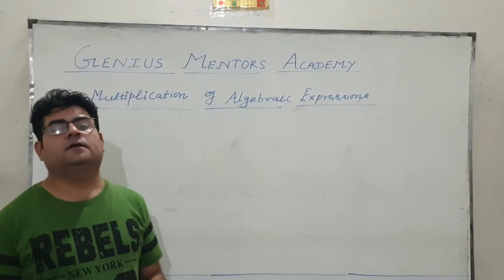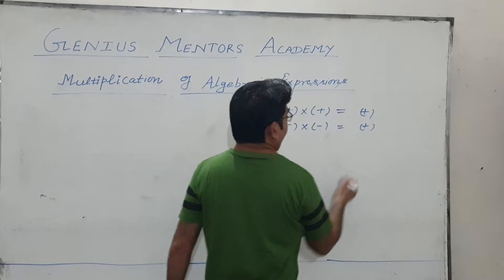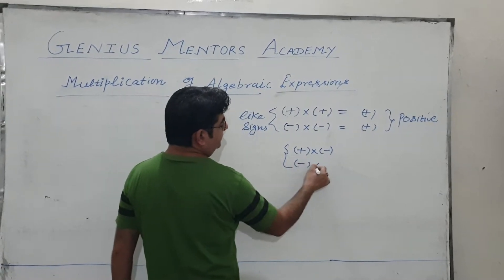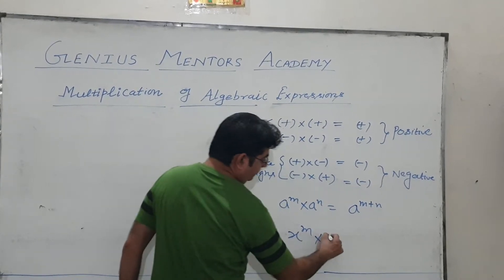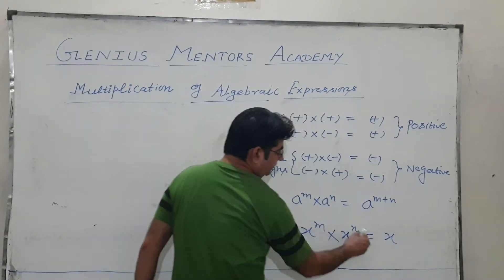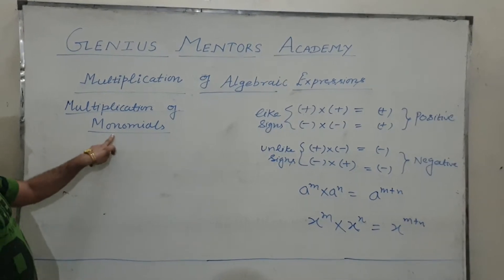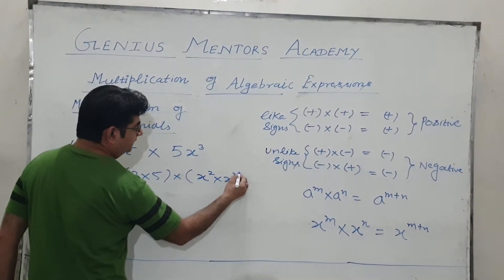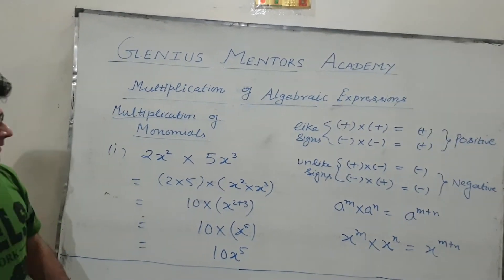Multiplication of Algebraic Expressions CLASS 7- AJAY GOPLANI (AJAY SIR) PART-1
Introduction of Algebraic Expression Class 7

Addition of Algebraic Expressions CLASS  7

Subtraction of Algebraic Expression CLASS 7